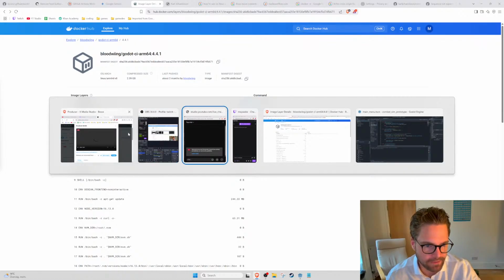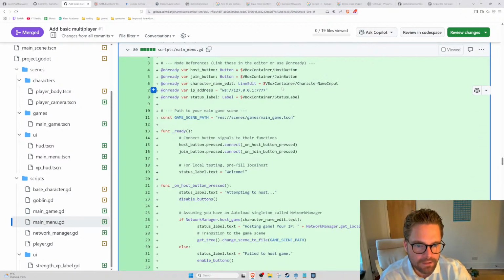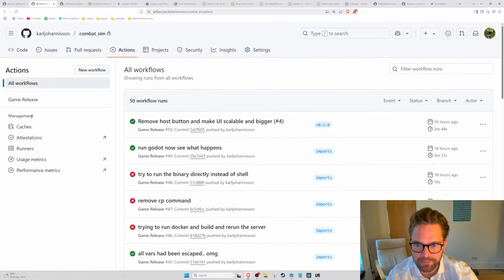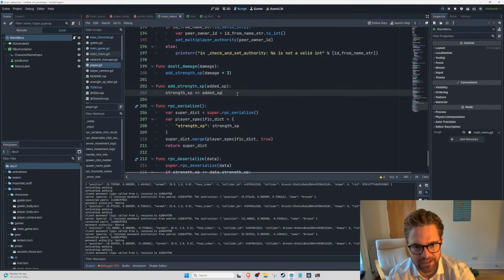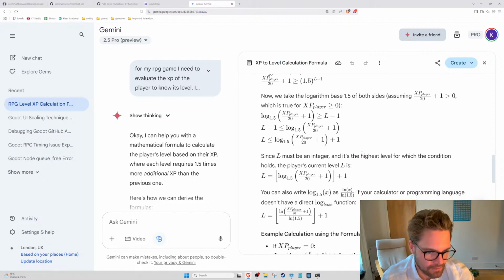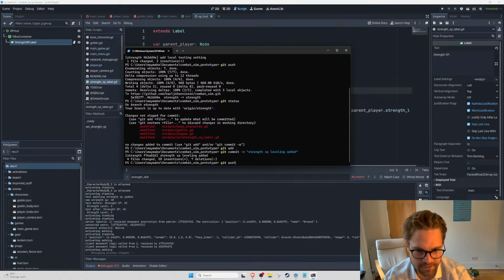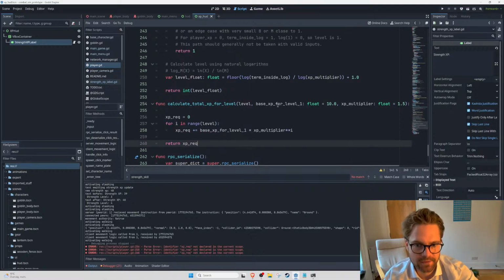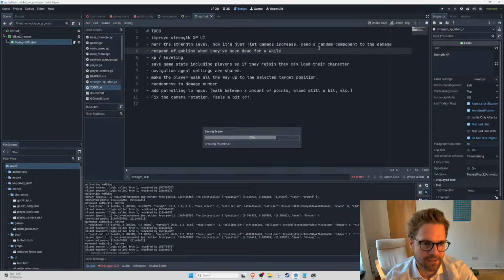Releases are Automated Now - Onto Adding Levelling